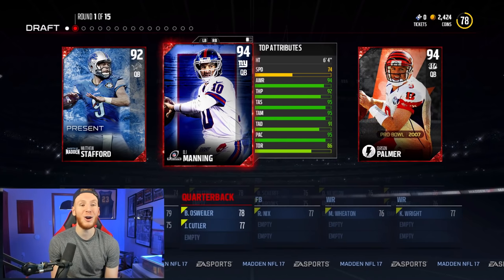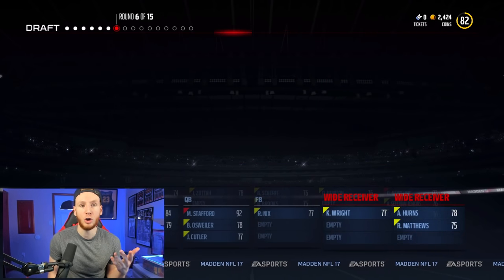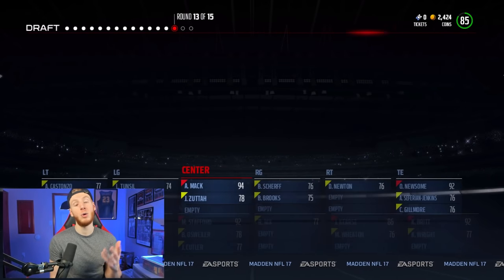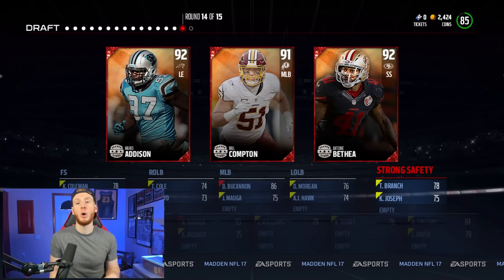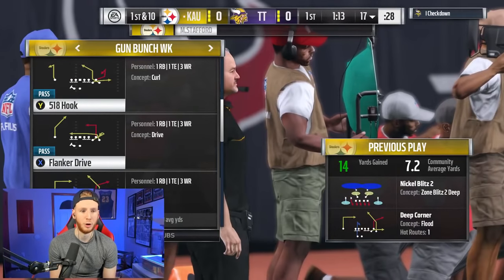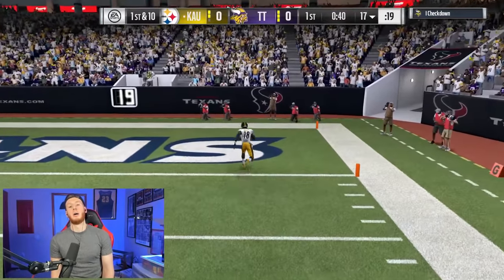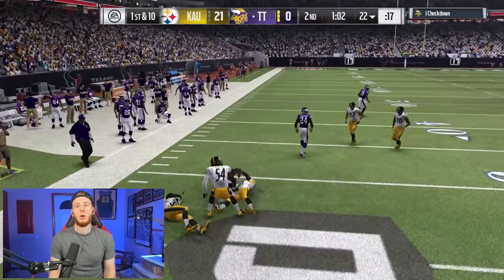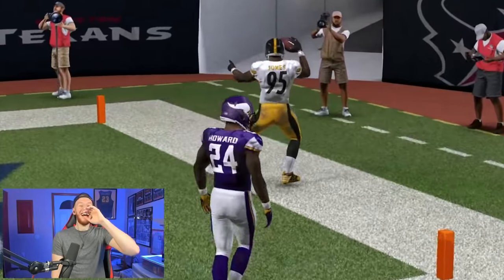K-Aus vs Throne - THROWBACK Madden GAME OF THE YEAR!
ALL MUSIC:

Hot Route Intro, Base Intro, + Background beats:
Times: 00:26, 00:38, 03:38, & 13:17

Times: 07:21

►Track: RedMoon & Meron Ryan - Heavyweight
Time: 08:39

►Base Drop at 12:14

►Artist: Cjbeards
Song: Fire and Thunder
Time: 15:07 & 16:40

Time: 17:51

ALL SOUND EFFECTS:

Time: 00:38

►Cartoon Throw [Slip] Sound Effect
Created by: copyc4t
Time: 12:35